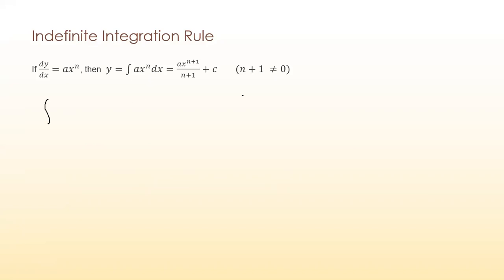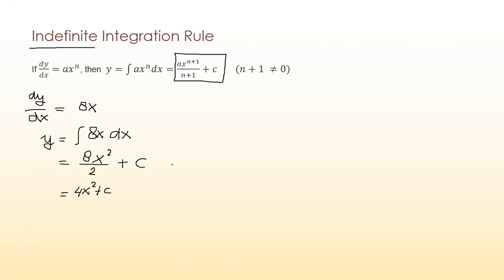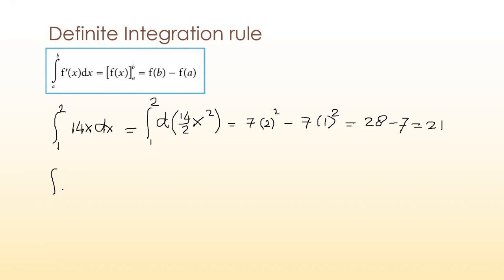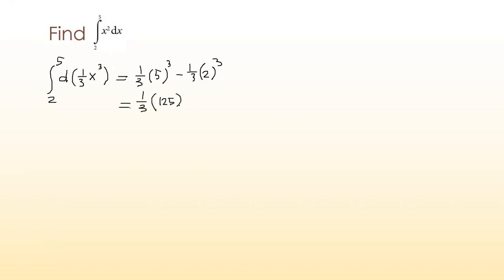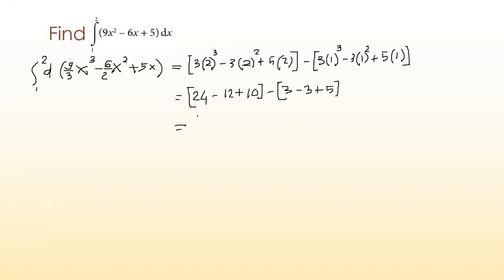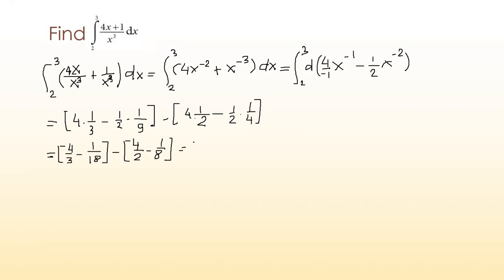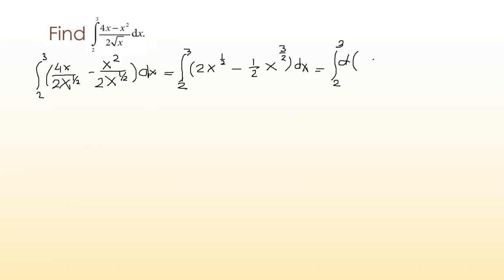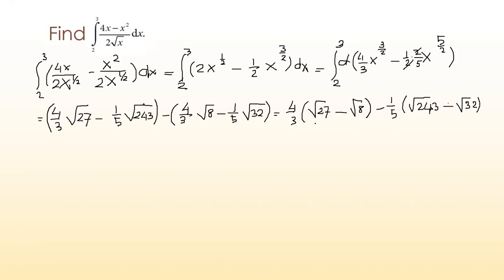Indefinite and Definite Integration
For those students of AS-Level Math Class